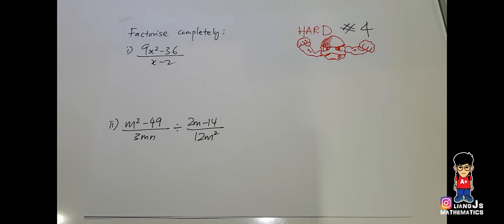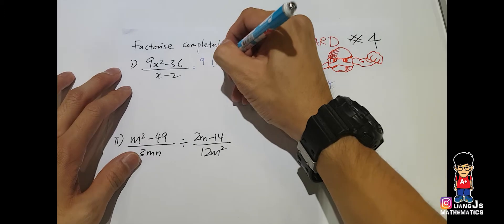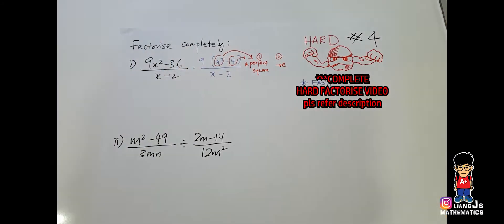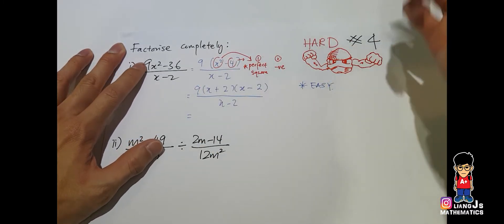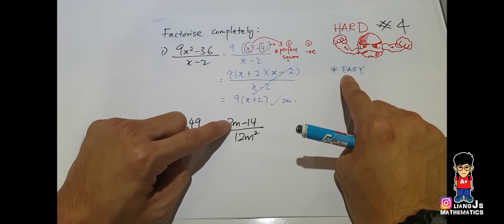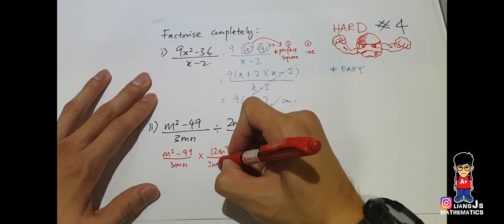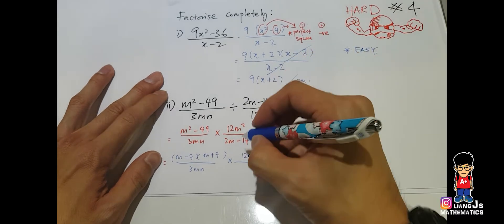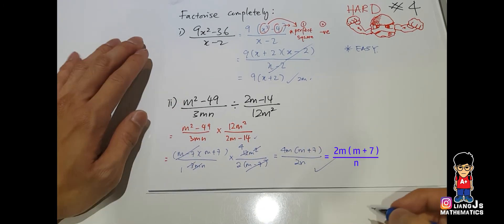Must know before PT3/SPM! || Episode 17 || Algebraic Fraction (HARD Factorisation* + X/÷) || English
Video's content:
Relevant to Form 1, Form 2, Form 3, Form 4 and Form 5. (KBSM & KSSM)

HARD FACTORISATION FULL VIDEO LINK